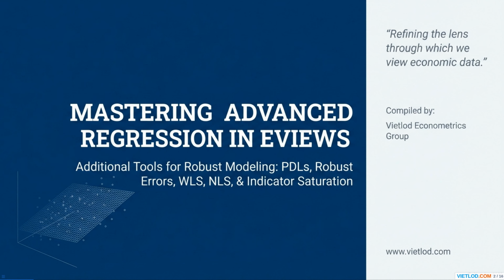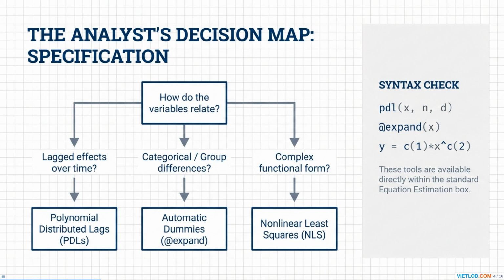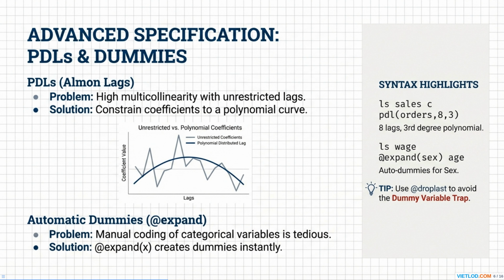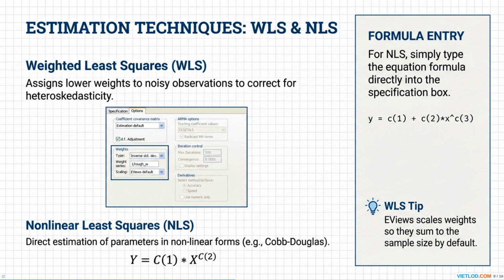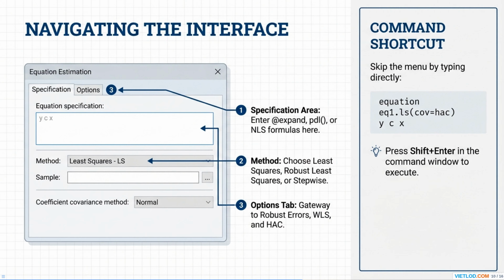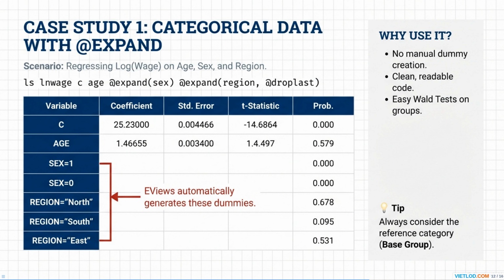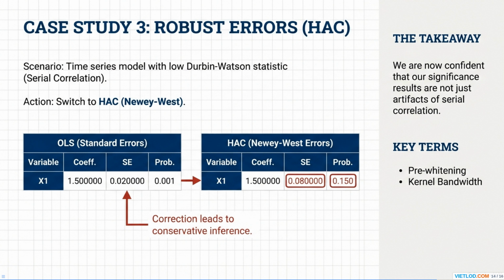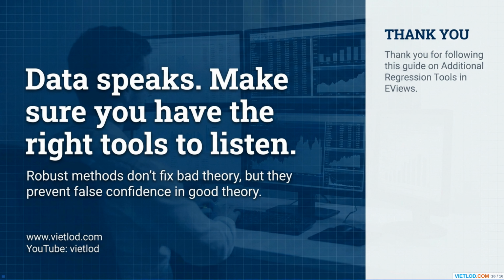Advanced Regression Tools and Implementation in EViews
Additional Regression Tools in EViews provide powerful extensions to the basic ordinary least squares (OLS) model, helping researchers effectively address statistical assumption violations and complex data structures. Prominent techniques in this toolkit include Weighted Least Squares (WLS) for explicitly handling heteroskedasticity, Nonlinear Least Squares (NLS) for estimating complex functional forms, and robust standard error calculations (such as White, HAC Newey-West, and Cluster-robust covariance matrices).

Additionally, users can employ special equation expressions for automatically generating categorical dummy variables using the @expand function, or incorporating polynomial distributed lags (PDLs). Furthermore, the advanced Indicator Saturation feature automatically detects outliers and structural breaks through general-to-specific modeling algorithms.

To implement these tools, begin by creating an Equation object via Quick - Estimate Equation... from the main menu. You can specify the model using a standard "list" format (incorporating special keywords like @expand) or use an explicit mathematical "formula" directly referencing coefficients (e.g., y = (c(1)*x + c(2)*z + 4)^2) for nonlinear regressions.

Next, navigate to the Options tab for advanced econometric settings. Here, you can flexibly select robust covariance estimation methods under the Coefficient covariance section, specify a specific weight series in the Weights section for WLS models, or customize iterative optimization algorithms (such as Gauss-Newton, BFGS, or Newton-Raphson) and convergence tolerances for nonlinear specifications. Upon clicking OK, EViews executes the estimation and generates a detailed output table, allowing you to seamlessly proceed with advanced post-estimation diagnostics.